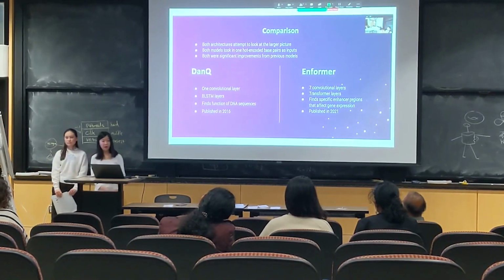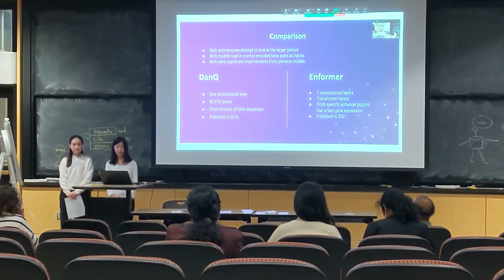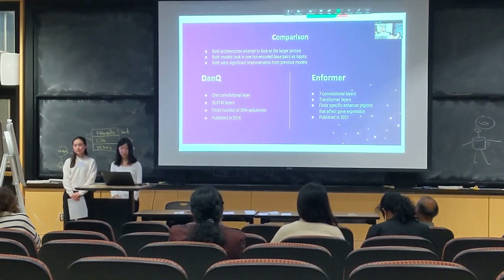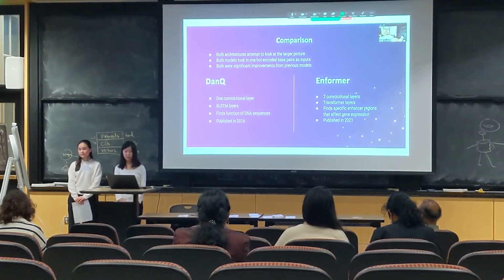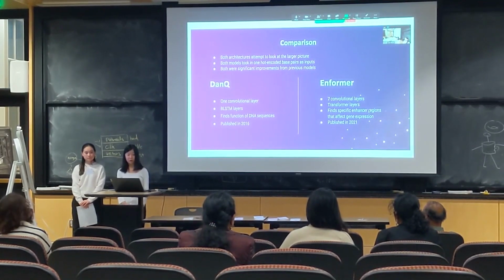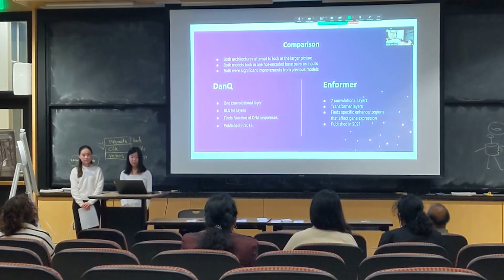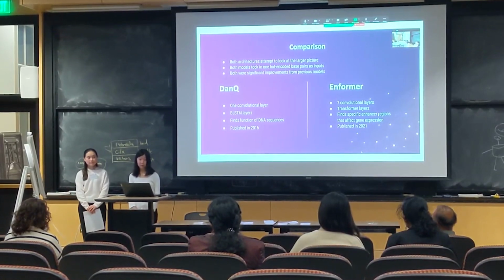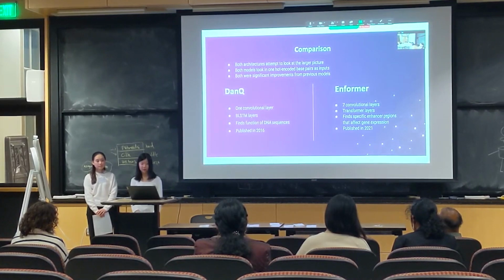Architecture comparison & closing